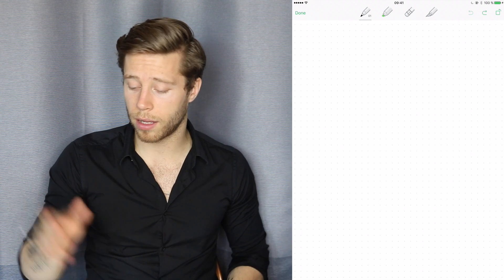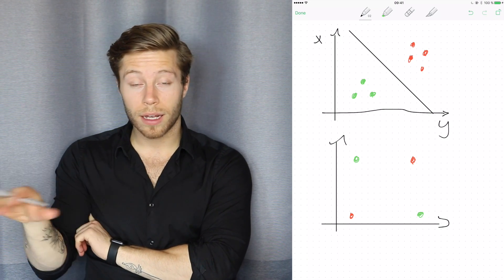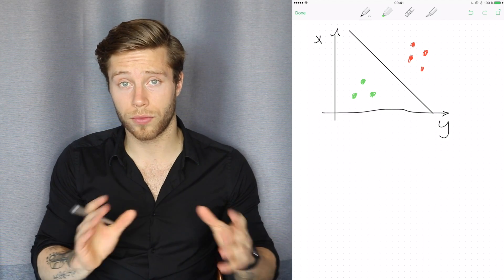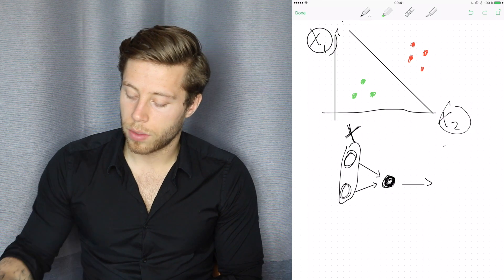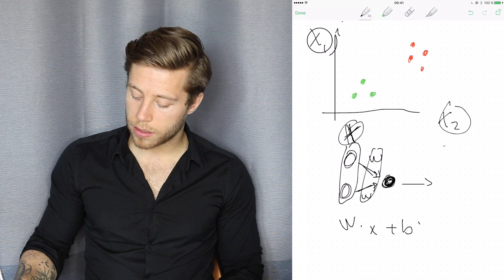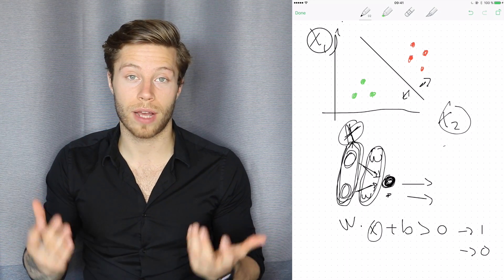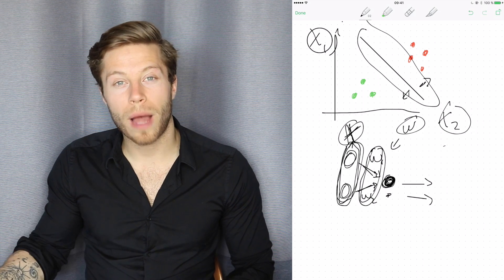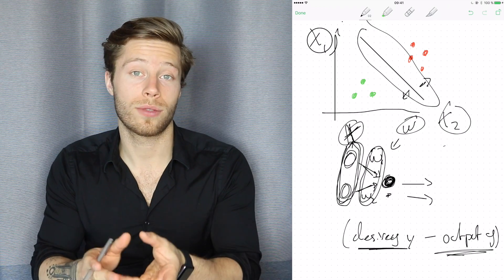But How Does The Perceptron Actually Work?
Artificial Intelligence For Everyone: Episode #6

What is Neural Networks in Artificial Intelligence and Machine Learning? What is a linear classifier and how does linear classifiers work? How does the perceptron work?

This video is an beginners guide to neural networks, and aims to help you understand how the perceptron works - somewhat of a "perceptron for dummies" video - explained in a sense so that everyone can follow.

Artificial Intelligence and Machine Learning shapes the world around us more than ever, and understanding the basic concepts is an useful asset for any person, regardless of their walk in life or profession.

PEACE!

Oscar is a leader, educator and programmer specialised in Artificial Intelligence and Machine Learning who strives to build a world where all leadership spawns from an intrinsic compassion for others.

He is heavily interest in mindfulness and meditation and is a daily Brazilian Jiu-Jitsu practitioner. Furthermore, he Loves lifting heavy things and reads a lot of books and believes in a world where compassion and mutual understanding and respect permeate all of our actions.

🎉 Leader of the Year (2017, All Swedish Students)
🎉 10/100 @ Sweden's Top Future 100 Leaders 2018
🎉 37/100 @ Sweden's Top Future 100 Leaders 2017